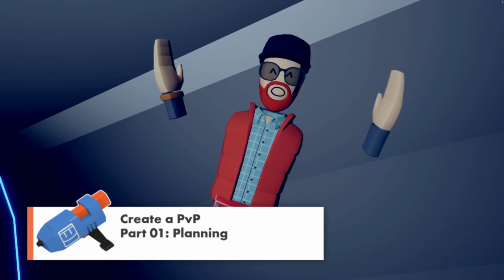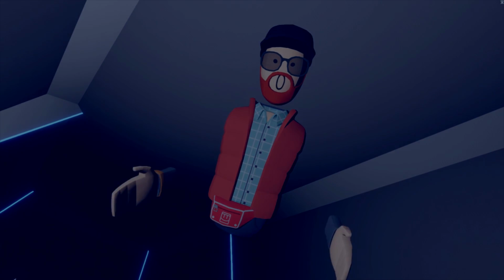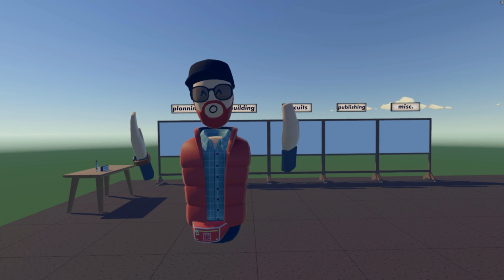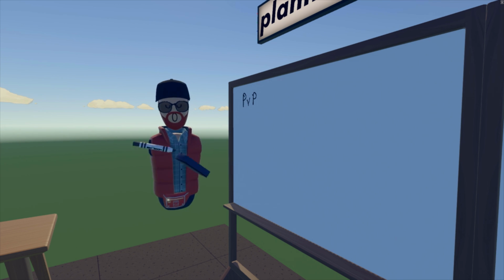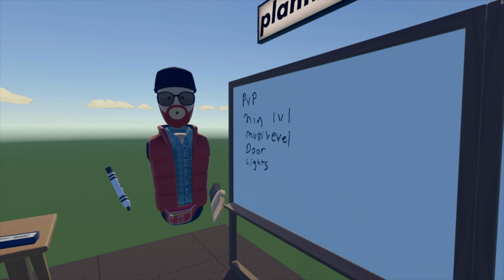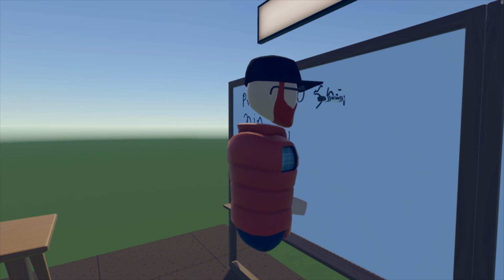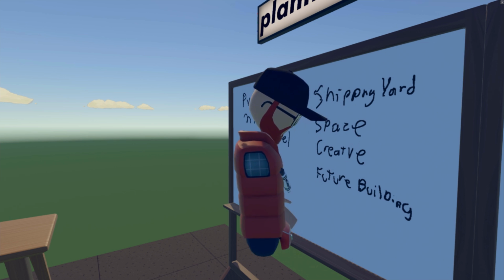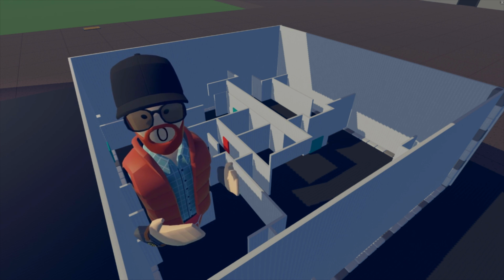How to build a PvP - Part 01: Planning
In this multi-part series Red_Beard teaches you how to make a PvP. In the first video we talk about planning and the things you need to account for with Player verses Player rooms! Check out the room and make your own PvP Tutorials + social channels ↓